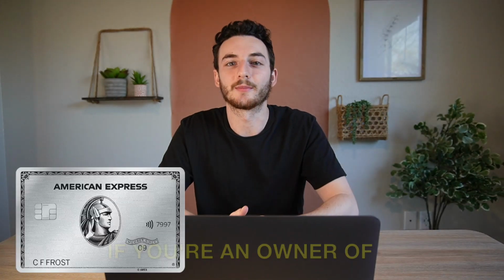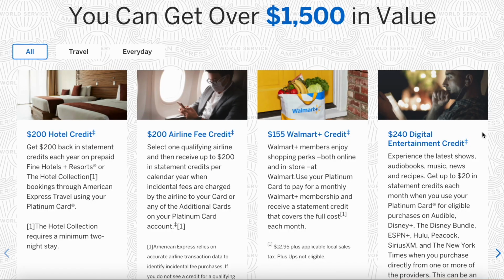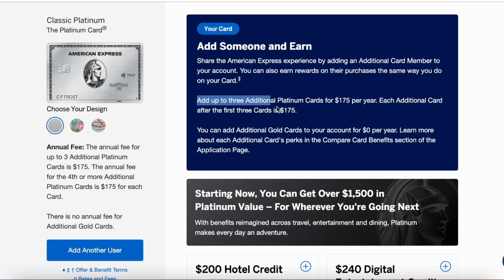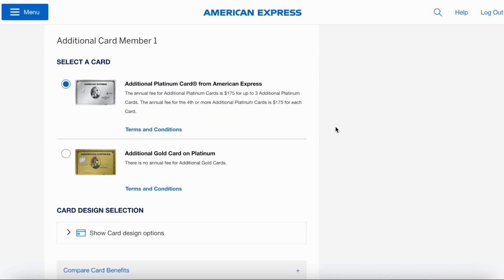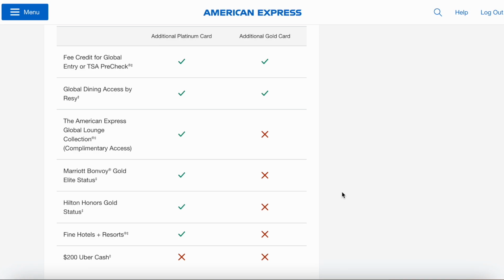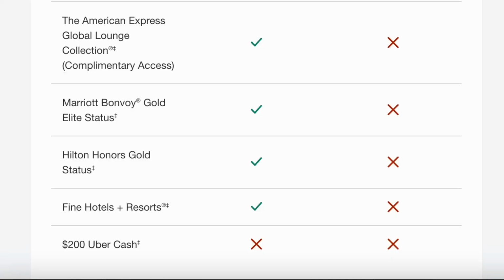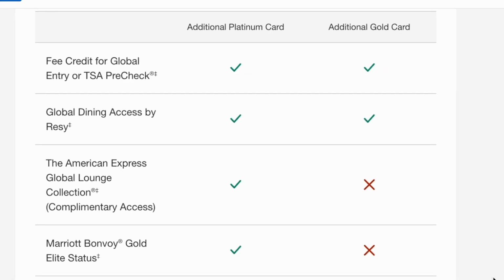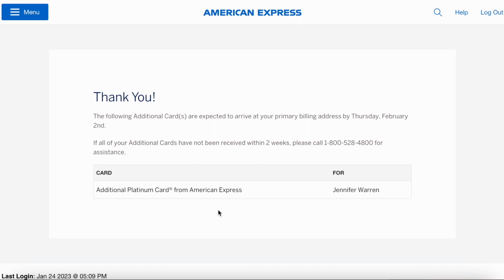[*Outdated*] AMEX Platinum Authorized User: Gold vs. Platinum (Watch Me Apply)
I wanted to add my wife as an authorized user to my American Express Platinum card. The AMEX Platinum and Gold authorized user cards are very different, so I walked through many of the perks and benefits, like the Global Lounge collection (Centurion Lounges), Global Entry or TSA PreCheck credit, Marriott and Hilton elite status, and much more. Since I believed spending $175 annually was worth it, at least in the first year, watch me apply for the Platinum authorized user card!